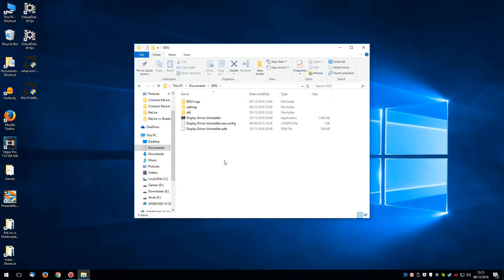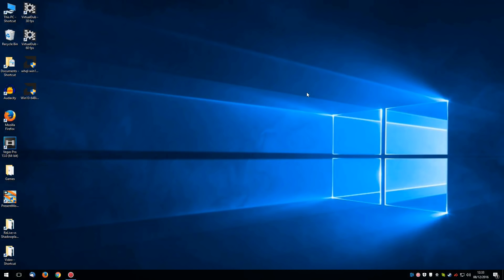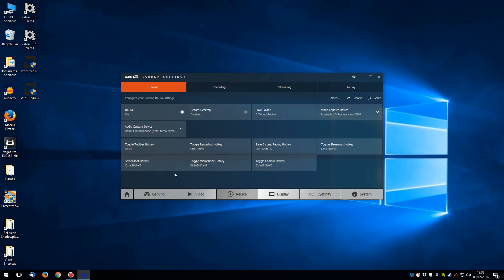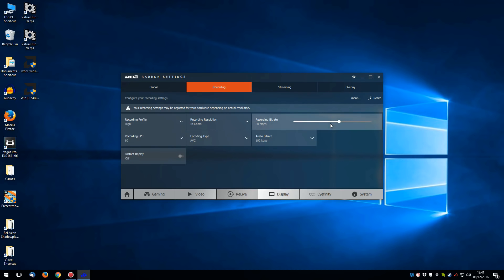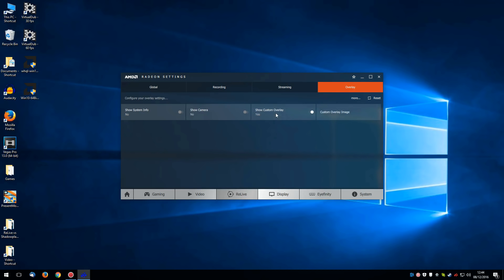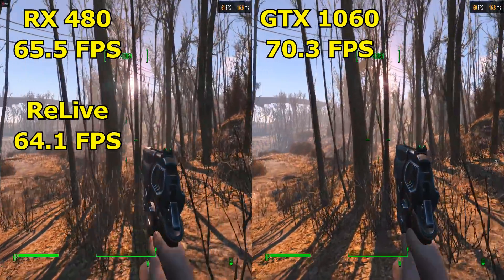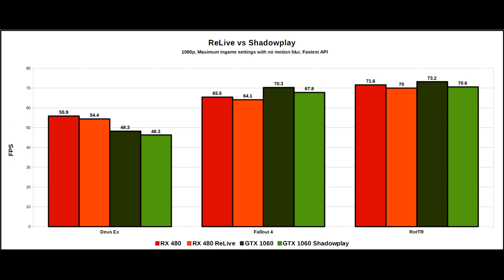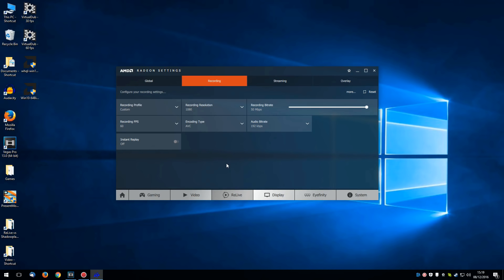ReLive - Faster Than Shadowplay! Tutorial and Benchmarks.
AMD's new game recording software surprised me by being faster than Nvidia's Shadowplay.

Video includes a short "getting started" tutorial with Relive, and Benchmarks in 3 games against Shadowplay.